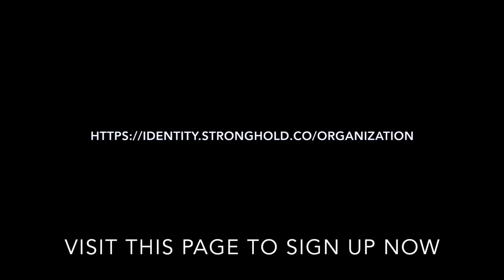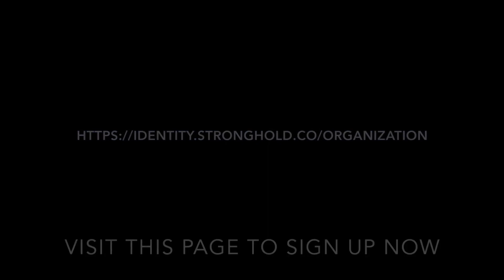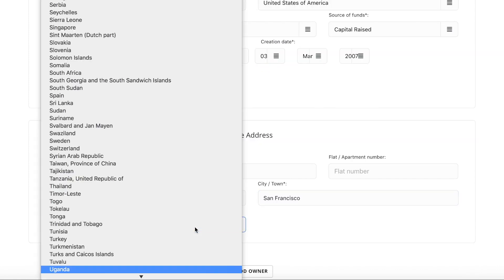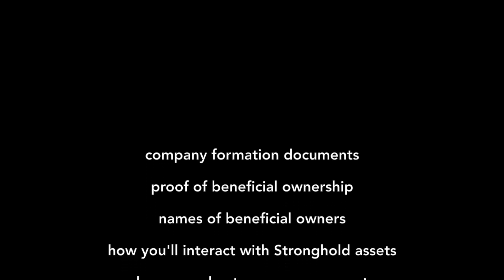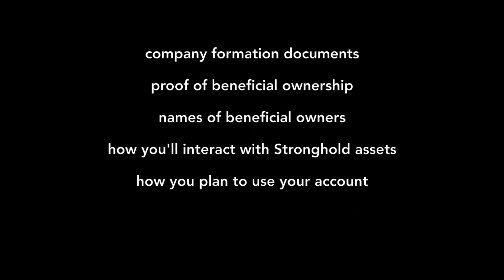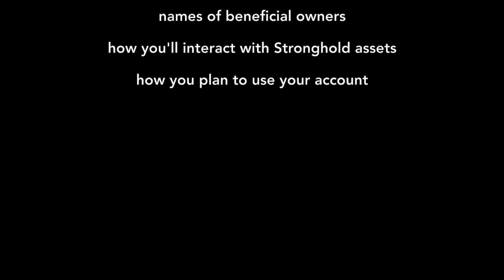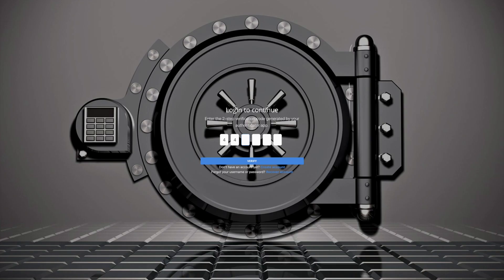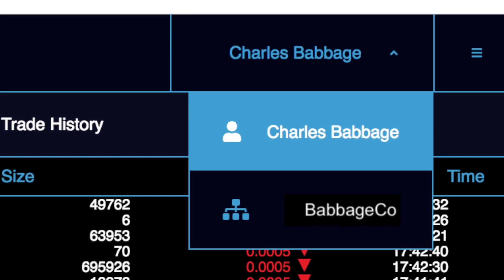How to create a Stronghold institutional account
This video describes the process for setting up a Stronghold institutional account for IBM World Wire customers and other organizations.